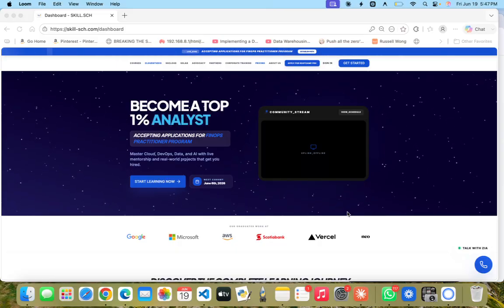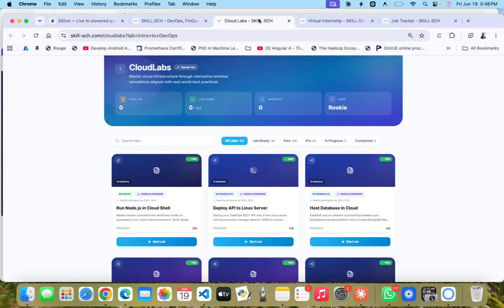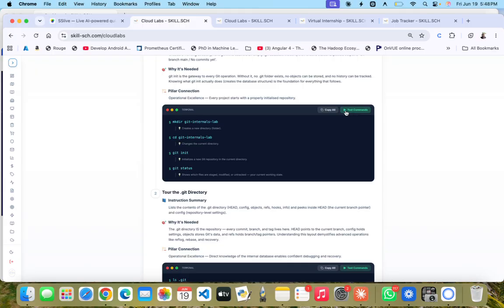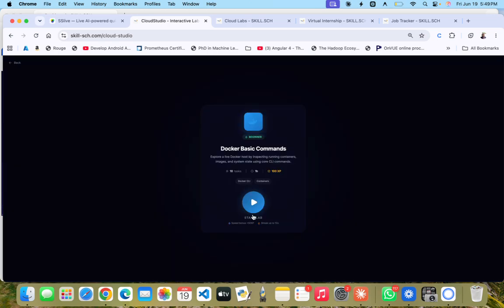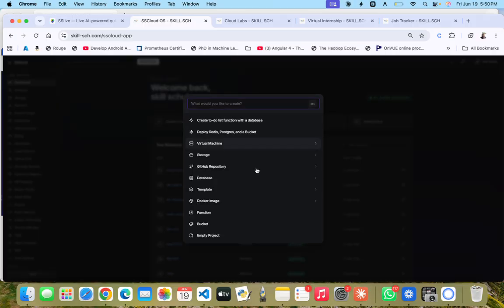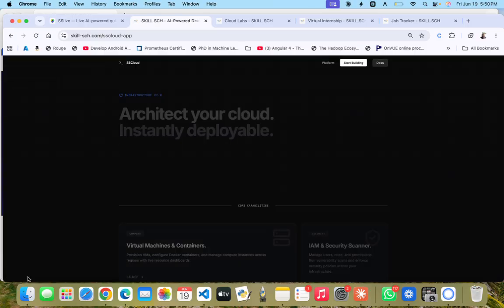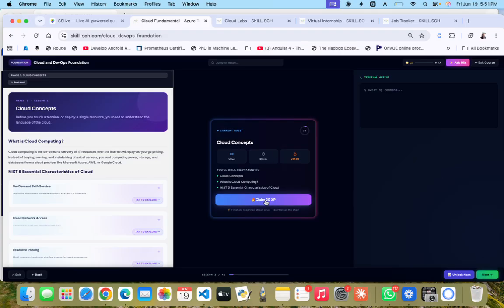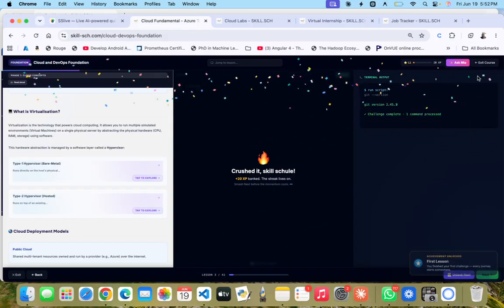How to Use SKILL SCH Platform Tools